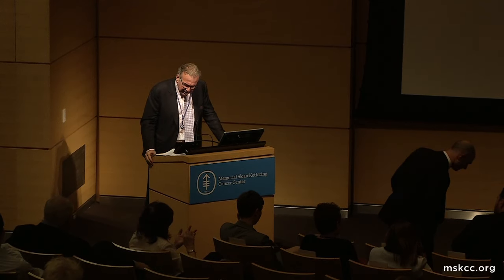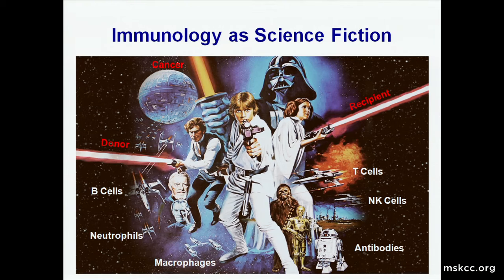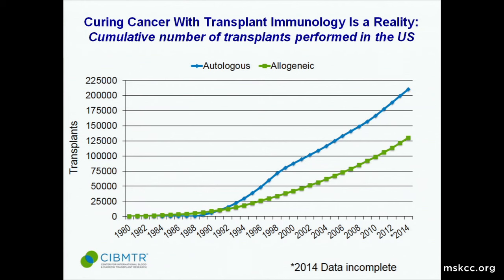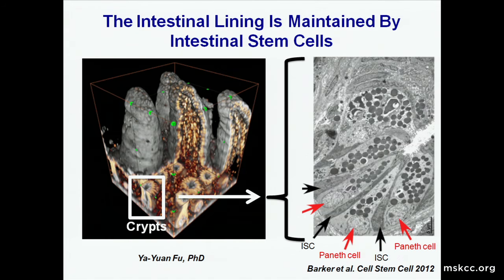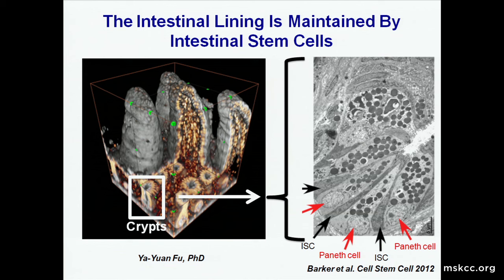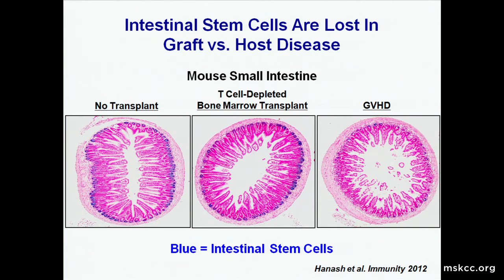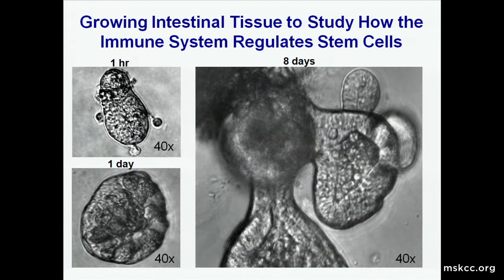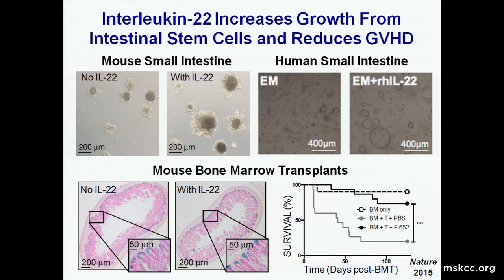From the Front Lines: Dr. Alan Hanash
On April 19th, friends and supporters of MSK gathered in Zuckerman Research Center for the first installment of From the Front Lines. Dr. Philip Kantoff, Chair of the Department of Medicine, and Drs. Wassim Abida and Alan Hanash, two of MSK’s rising-star physician-scientists, spoke about new directions in cancer research including recent breakthroughs in precision medicine and immunotherapy, as well as the importance of training young clinical scientists who are at the forefront of this innovative work.

To learn more about the From the Front Lines event series, please